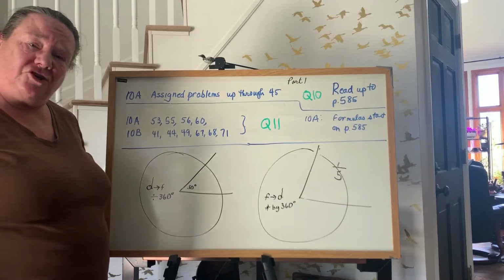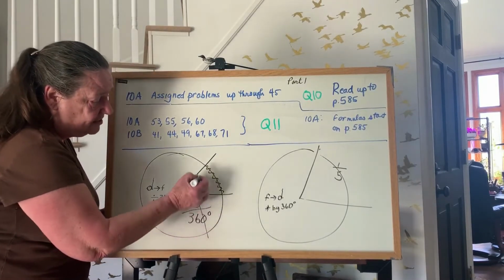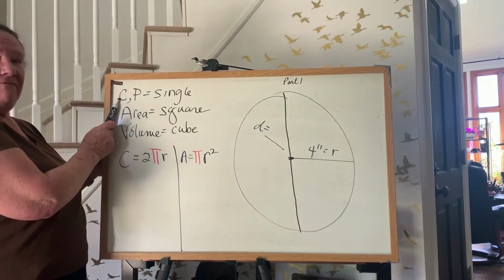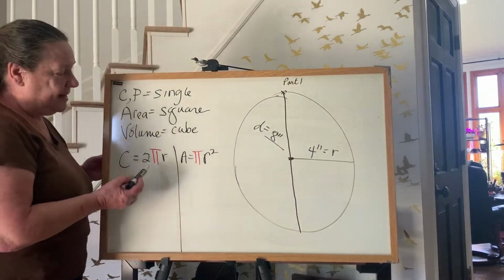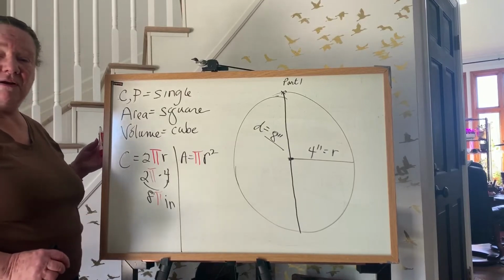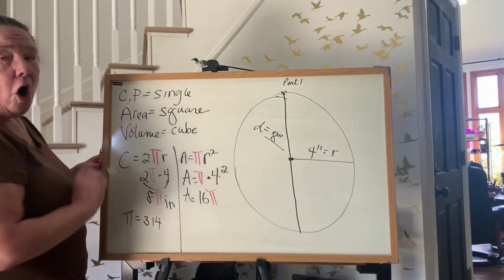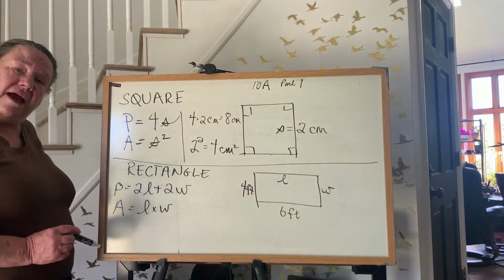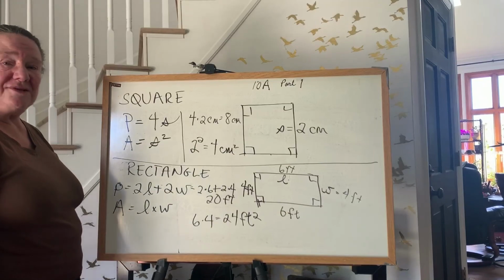10A part 1